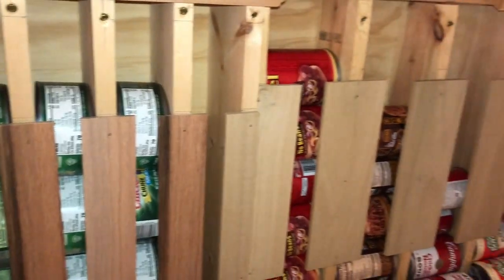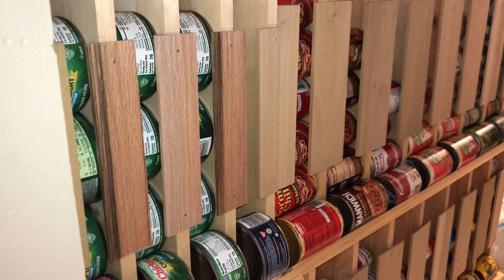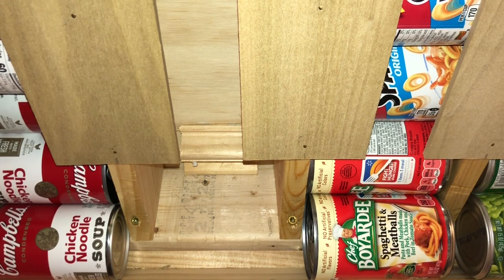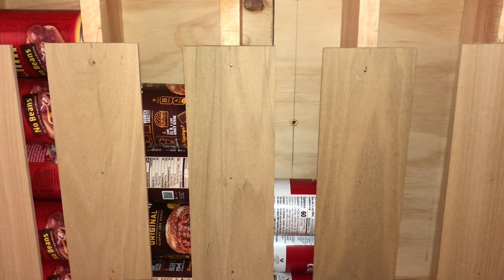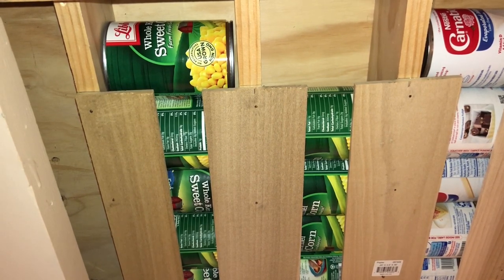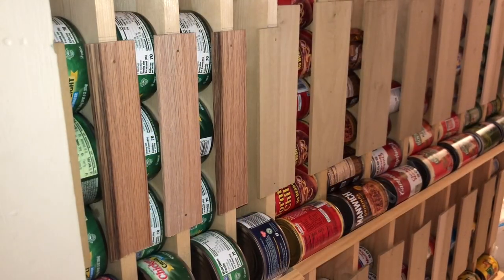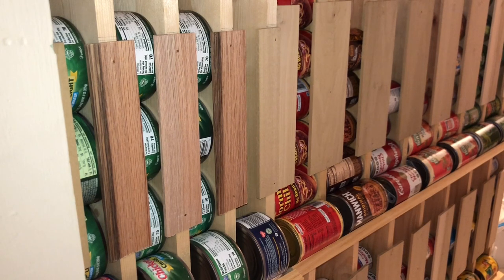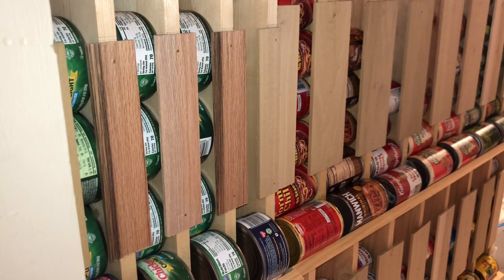Vertical Canned Food Storage First In First Out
Here is a tour of my vertical canned food storage area.  If you need more space for your prepping supplies or a good method to organize, this might be a solution for you.